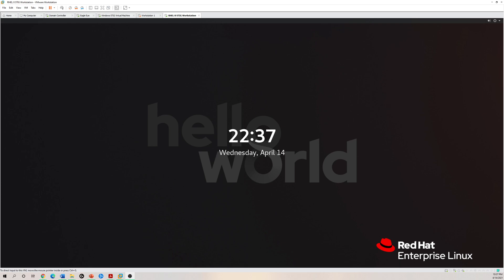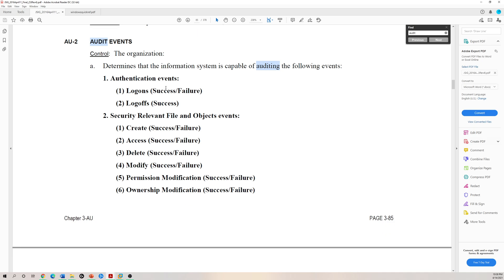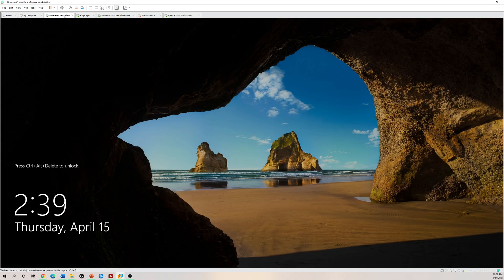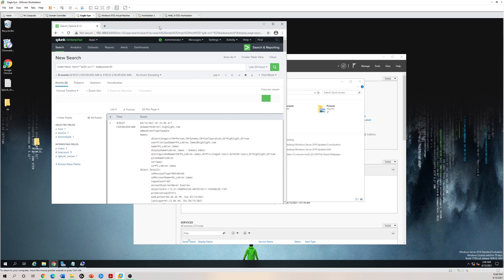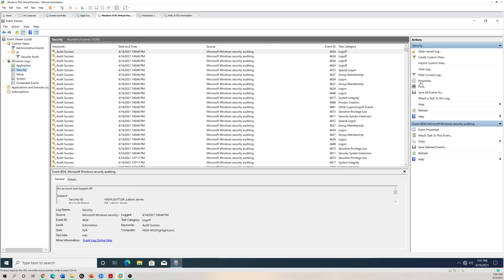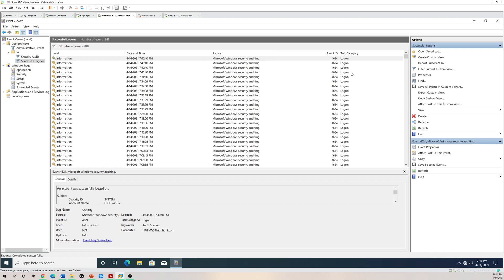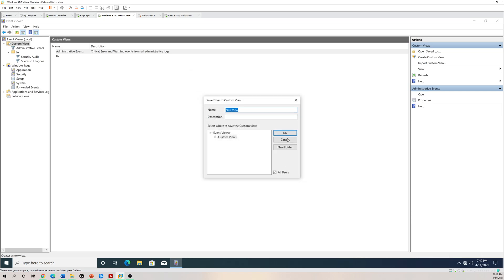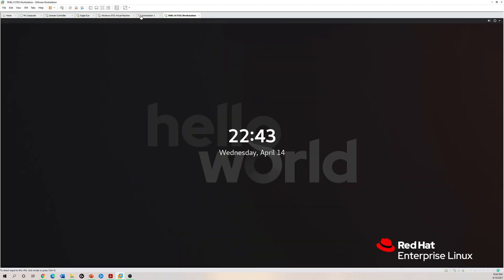Windows Event Viewer Manual Security Audits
In this video, I demonstrate how to quickly filter important security logs to look for when auditing a system from a security perspective. Depending on your organization, you may want automate the process by using many SIEM tools.

References:
JSIG_2016April11_Final_(53Rev4)
NIST SP 800-92 (Guide to Computer Security Log Management)